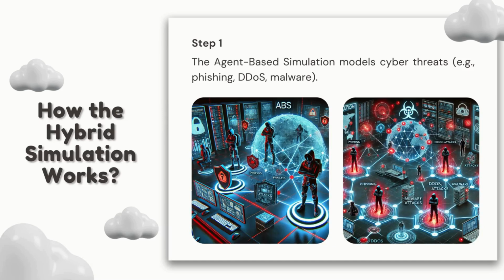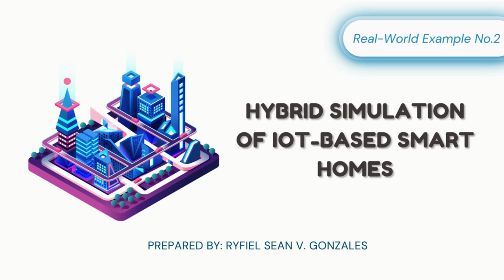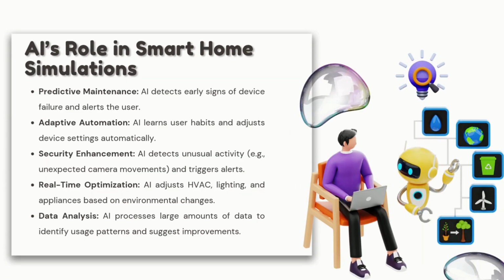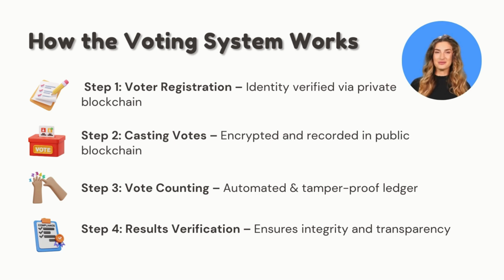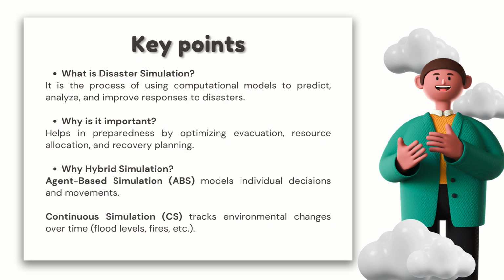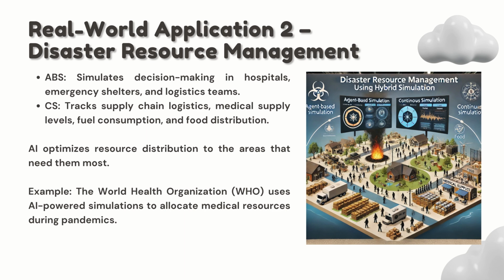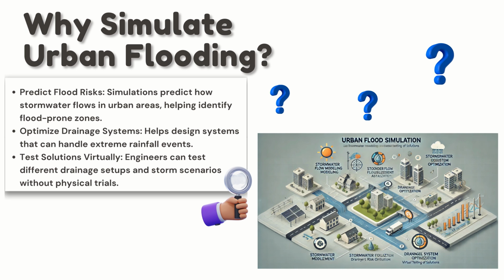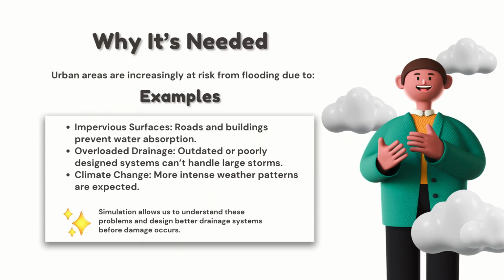Hybrid Simulation Explained: From Cyber Attacks to Flood Prevention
In this presentation, we explore the power of Hybrid Simulation across multiple fields — from cybersecurity and smart homes to voting systems, disaster response, and urban flood management. Hybrid simulation combines different modeling techniques to analyze complex scenarios, optimize solutions, and improve decision-making.

Topics Covered:

1.Cybersecurity Attack and Defense: Simulating cyberattacks to strengthen digital defenses.v
2. IoT-Based Smart Homes: Enhancing home automation through hybrid simulations of IoT devices.
3. Blockchain-Based Voting: Ensuring secure, transparent elections with blockchain simulations.
4. Disaster Response and Recovery: Improving emergency plans through disaster simulations.
5. Urban Flood Management: Predicting floods and optimizing drainage systems in urban areas.

Presented by:
Xander Lou P. Abion, Zoren R. Acab, Ryfiel Sean V. Gonzales, Janine L. Lapasaran, Ian Kirby A. Reyes

References and Citations:

FEMA (Federal Emergency Management Agency) – Hurricane evacuation plans
WHO (World Health Organization) – AI-powered medical resource allocation
Voatz – Blockchain-based mobile voting app
GIS Mapping and Hydraulic Models – Urban flood prediction and drainage optimization